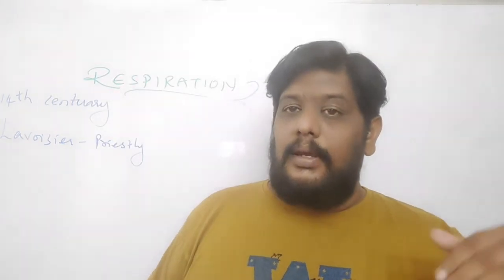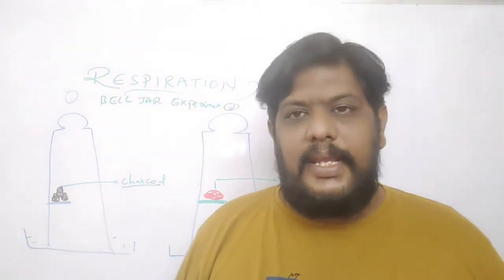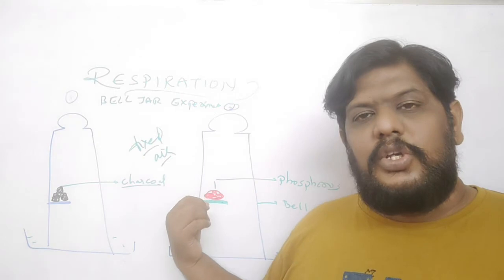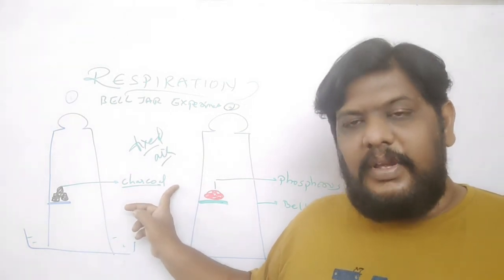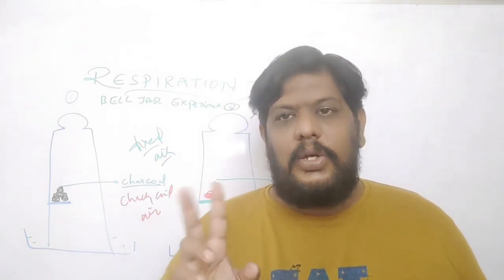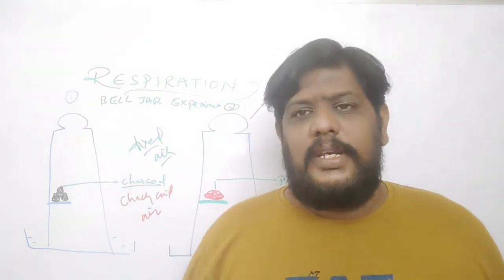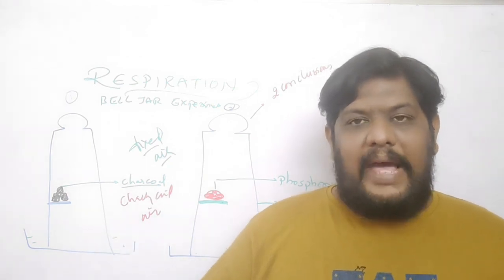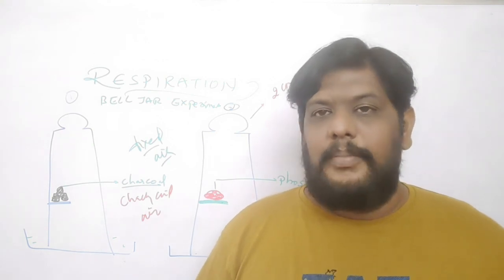RESPIRATION ll 10TH BIOLOGY ll PART 1